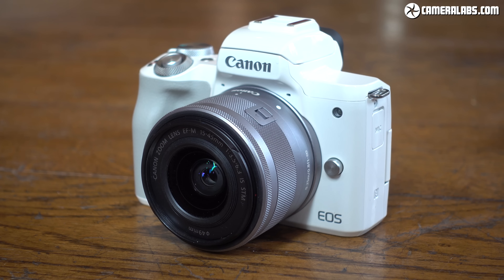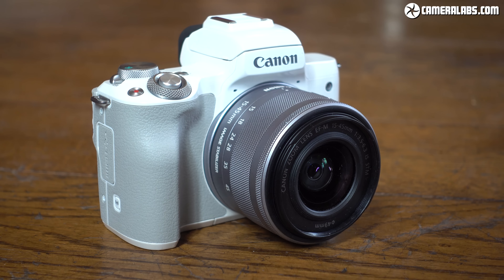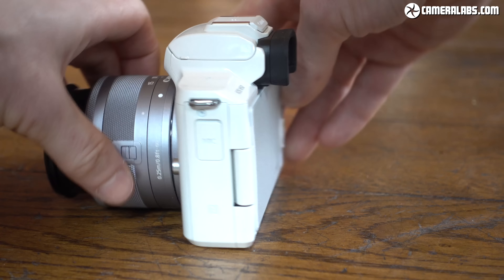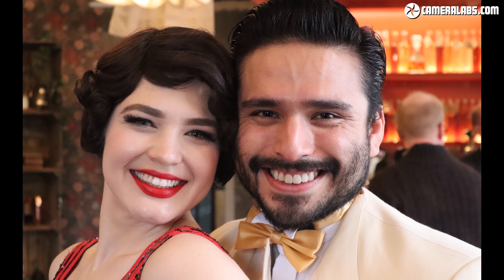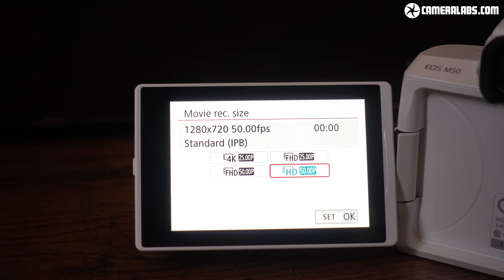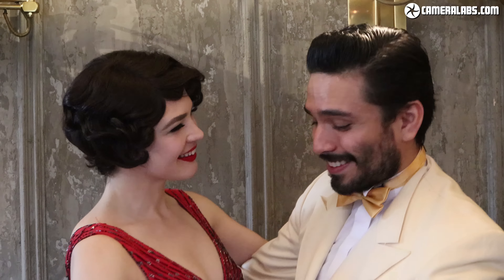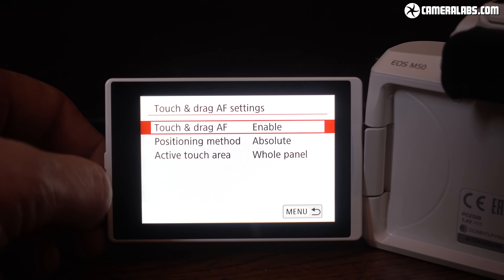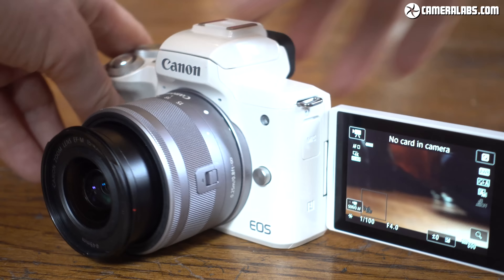Canon EOS M50 review - first looks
First looks review of the Canon EOS M50 by Gordon Laing.
Check the price at B&H
Like Cameralabs?